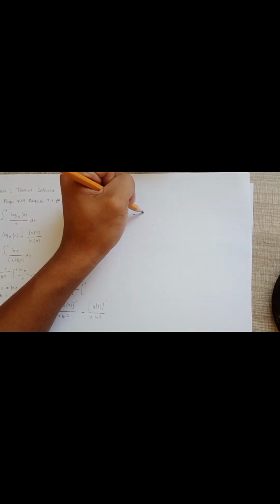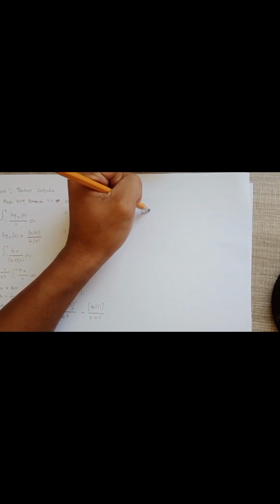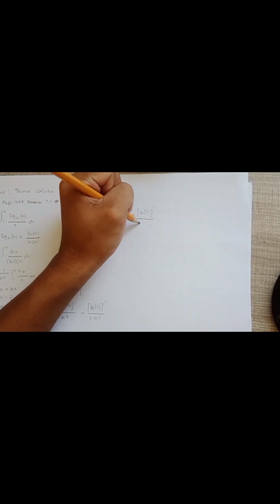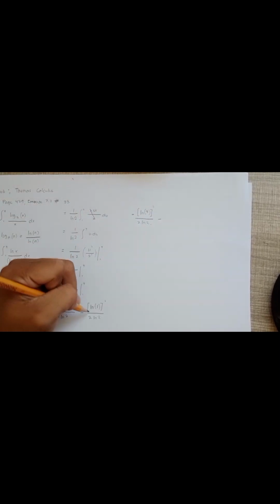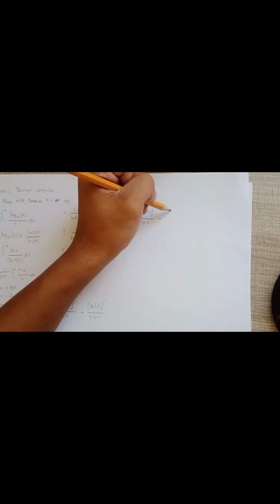Integration involving logarithmic problem